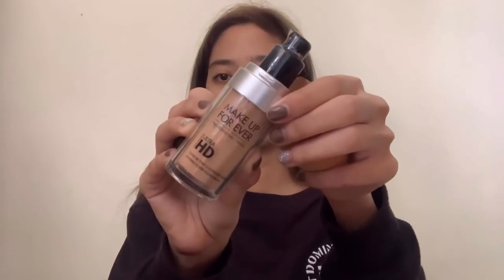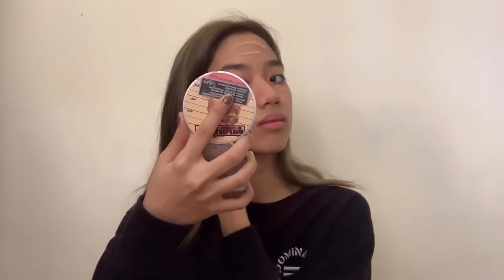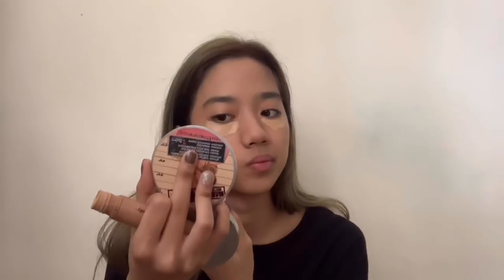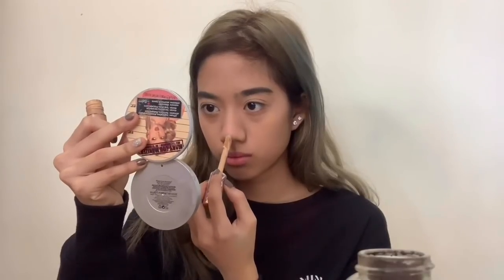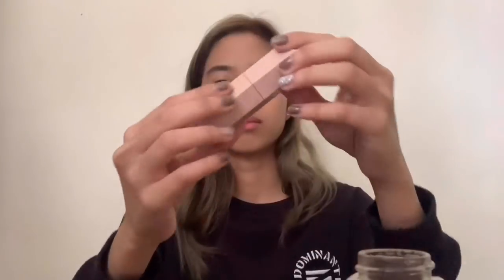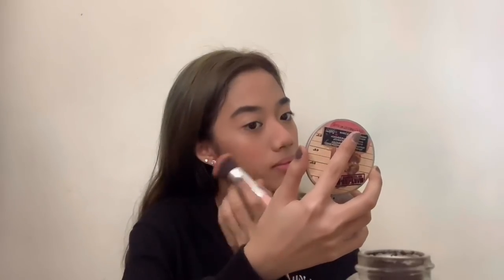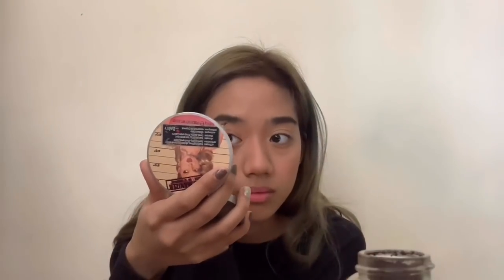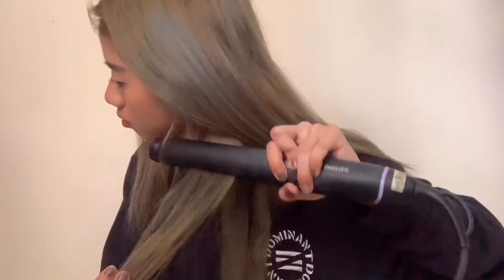Natural Makeup Look | Arina Nasirudin